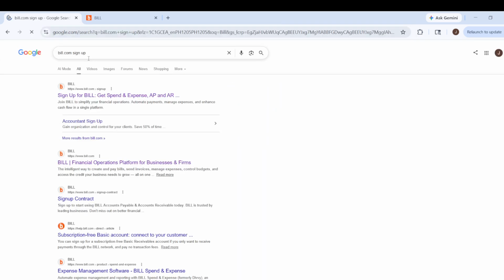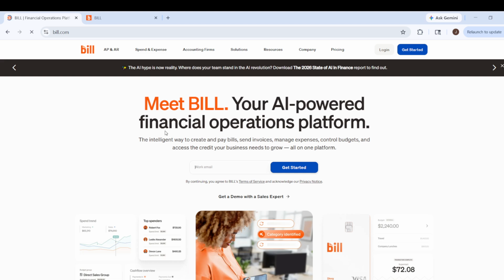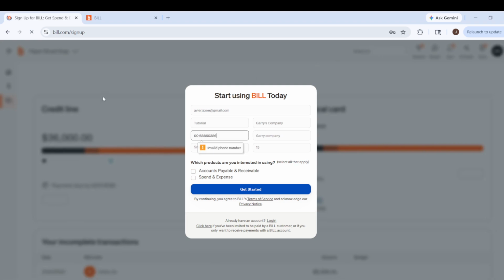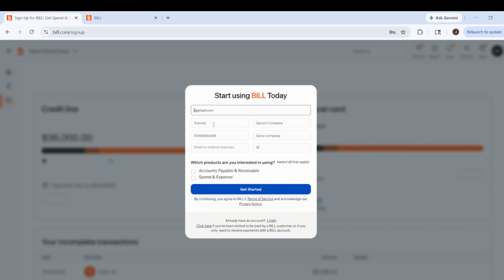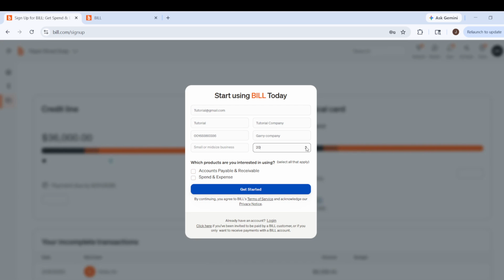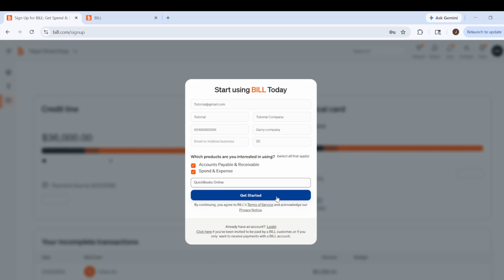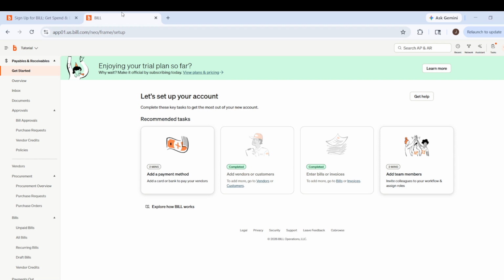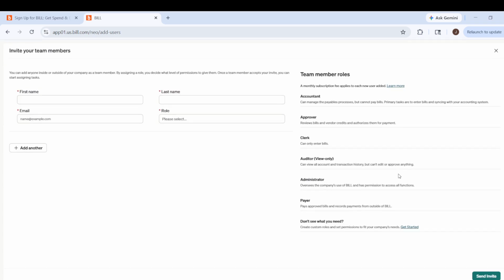How to Setup Bill.com Account [2026 Step by Step]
Learn how to set up a Bill.com account step by step so you can get paid faster and send invoices with confidence. In this video, we walk through creating your Bill.com login, company profile, and payment settings. If you’re searching for bill.com account setup, how to use bill.com, or how to connect bank and invoices, this will help.